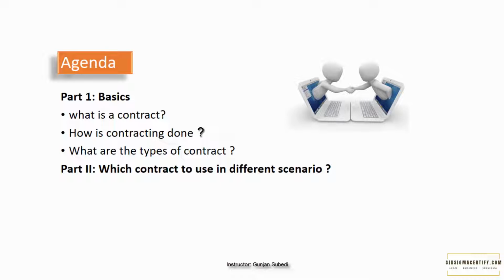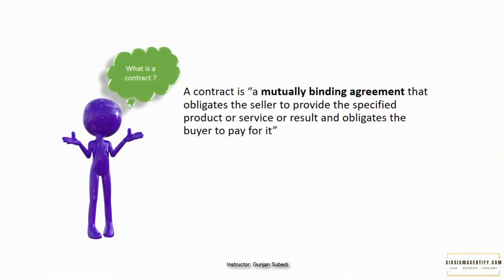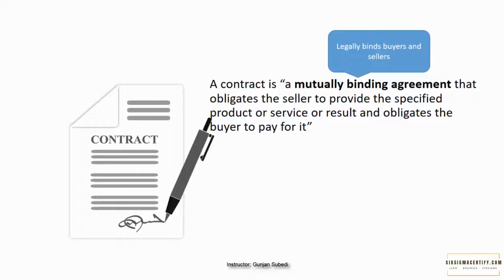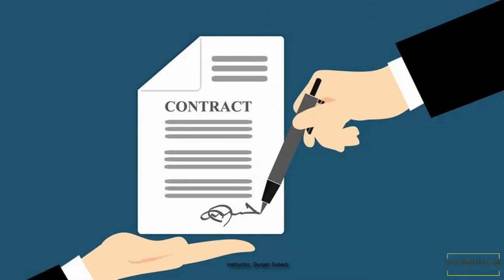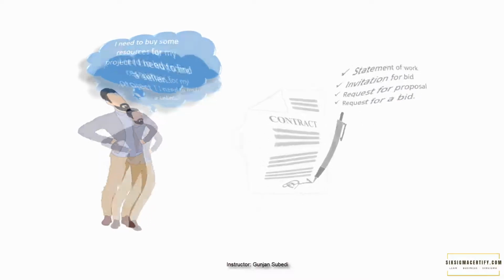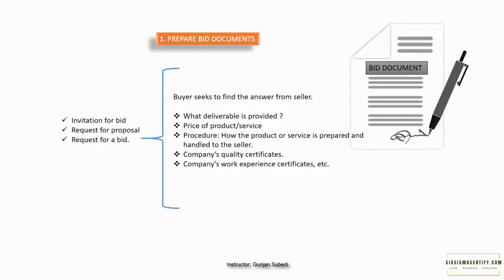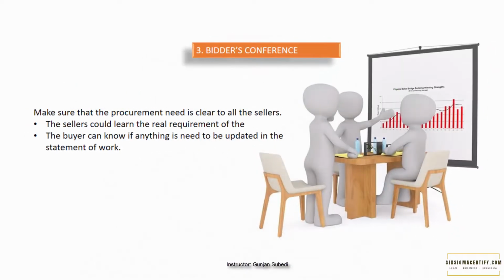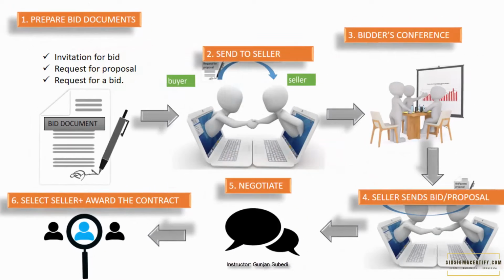Procurement process I What is a contract I How is Contracting Done I PMP Procurement Management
Procurement process I What is a contract ? How is Contracting Done ?  Procurement Management Basics
In this lecture, we will study,
Procurement Process
Types of Procurement
What is a contract
How is contracting done
Basics of Procurement Management

Also, look for the following Quick PMP Preparation Series
8. Quick PMP exam preparation- Procurement bid documents I Quotation Bid Information & Request for Proposal- Project Management PMP
9. Quick PMP exam preparation -Types of Contracts I Project Management PMP New Syllabus FPIF FPAF FPEPA GFP T & M CR CPIF CPAF CPFF
10. Quick PMP exam preparation- What is a contract ? How is Contracting Done ? Contracting - New PMP Syllabus Project Management?